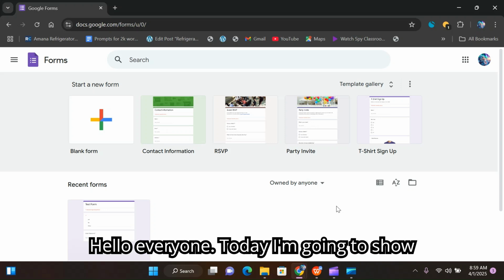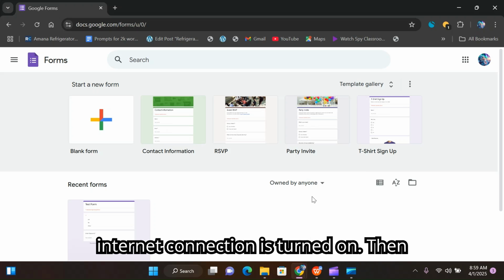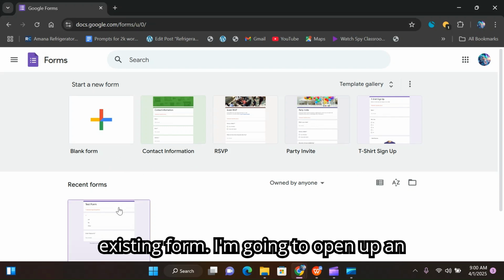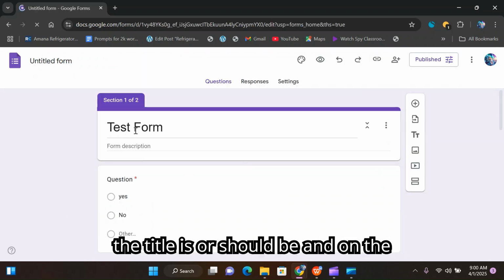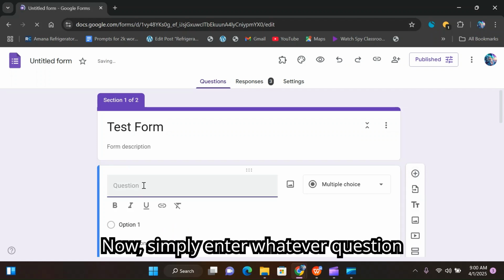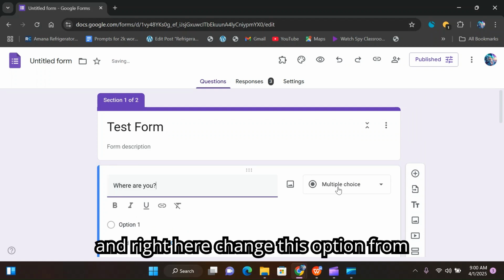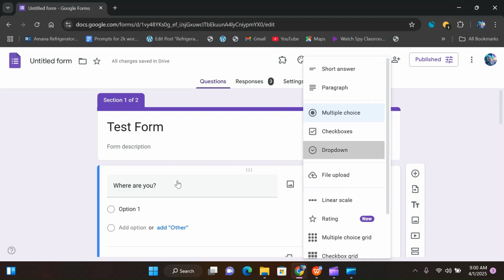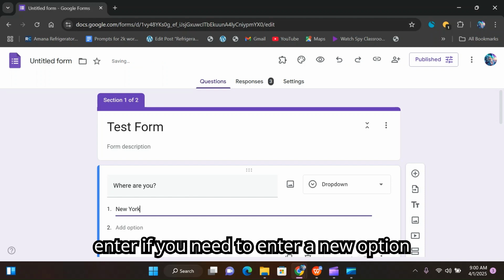How to Assign Dropdown Value in Google Form [Easy Guide!]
Want to learn how to assign dropdown value in Google Form? In this step-by-step Google Forms dropdown tutorial, you'll discover how to easily set up and manage dropdown values in Google Forms, whether you're creating surveys, quizzes, or application forms. By the end of this Google Forms tutorial, you'll be able to confidently use Google Forms dropdown values and make your forms more interactive.